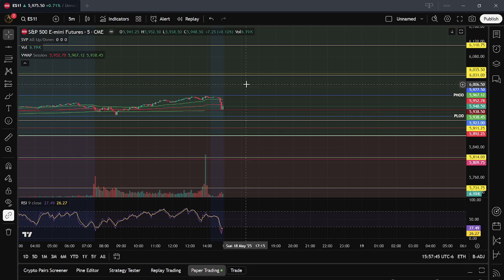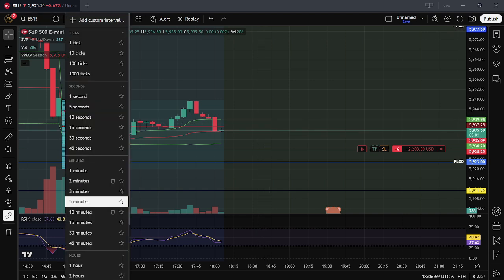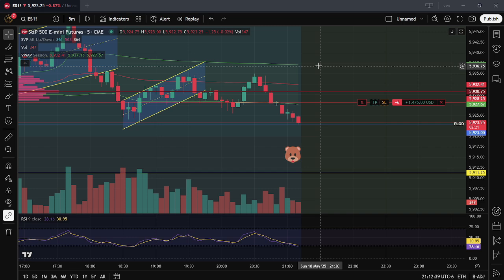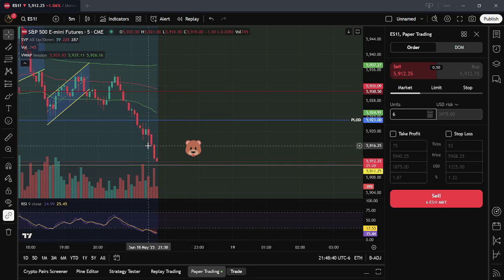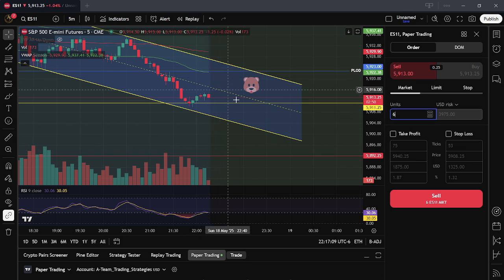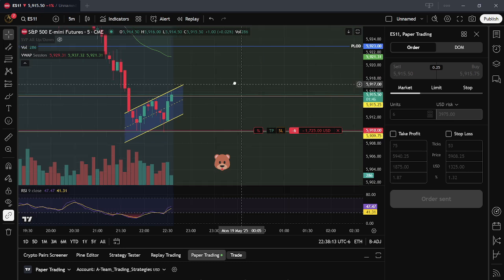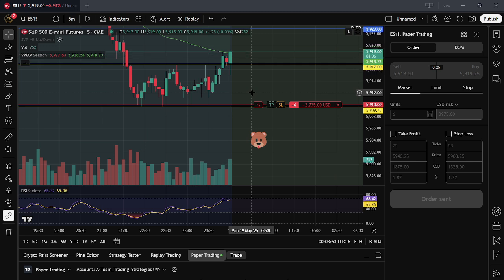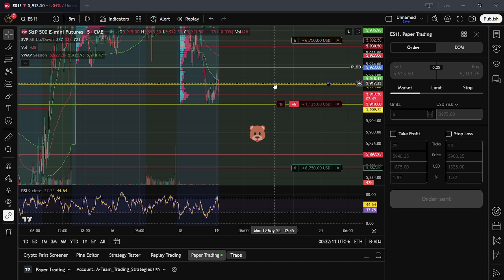Sunday Sesh 05182025